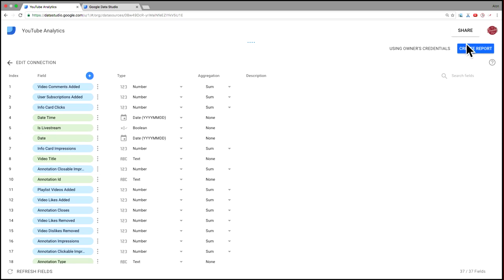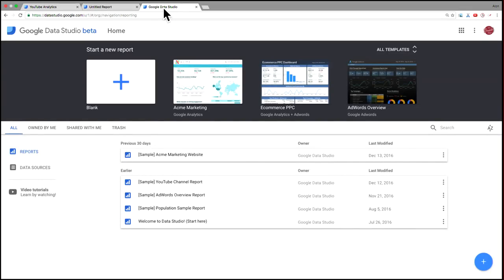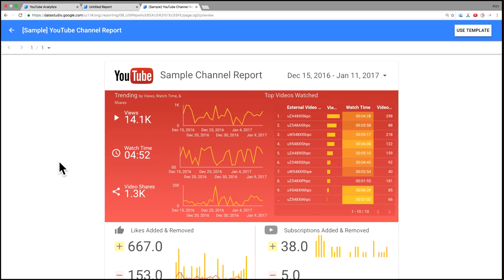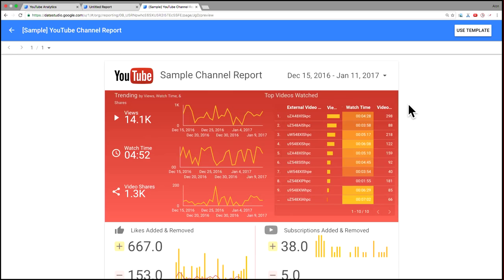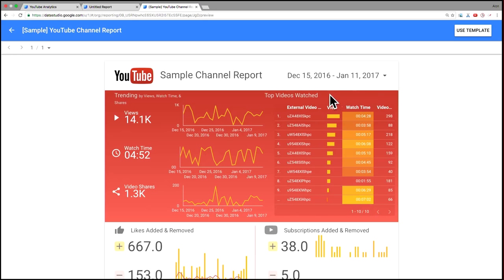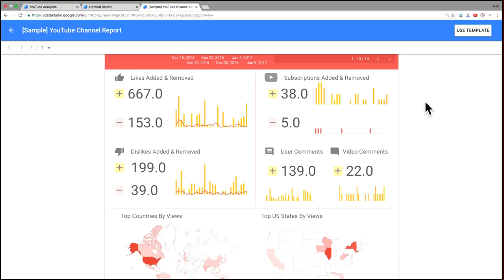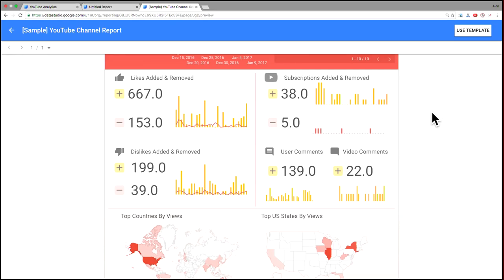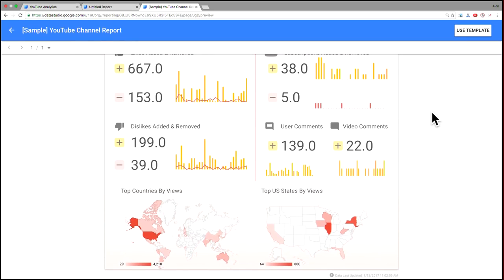Quick Tips Data Studio YouTube Connector